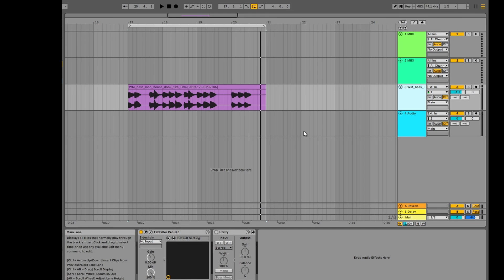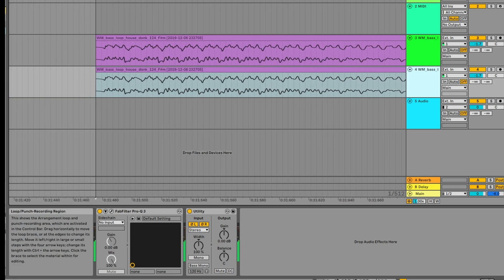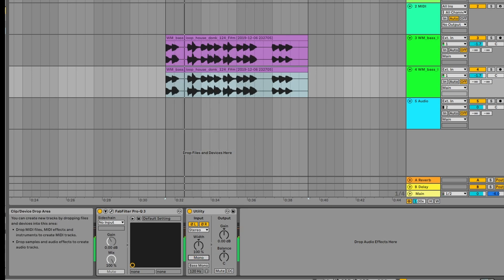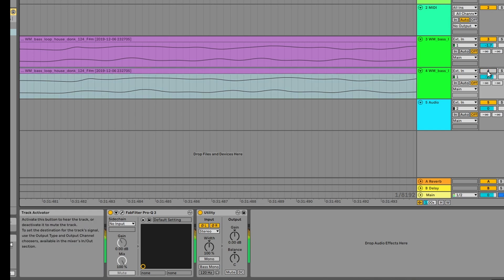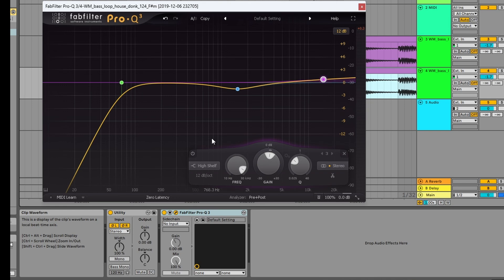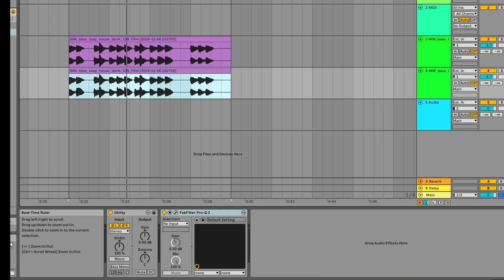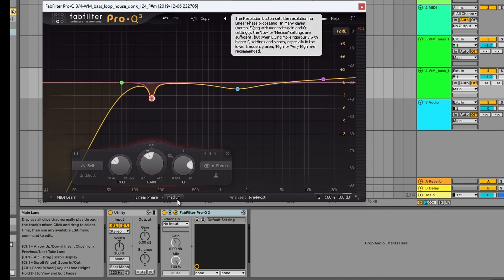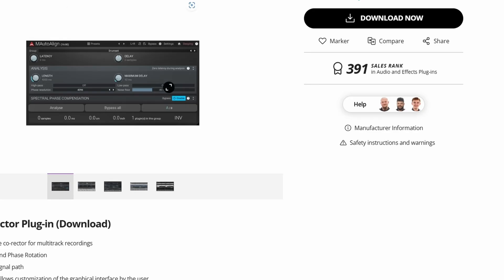What is Phase Cancellation? And how to fix it?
0:00 what is phase cancellation?
0:35 how to remove phase cancellation - tweak width of track
0.51 how to remove phase cancellation - change the position of the track
1.18 how to remove phase cancellation - use EQ (Pro Q3) to shape frequencies / linear phasing
2.38 how to hear phasing and phase correction plugins

My name is Vince D and in this video I go over What is Phase Cancellation? And how to fix it?